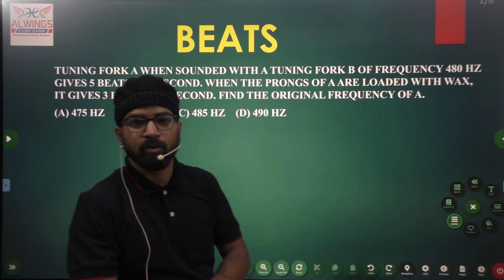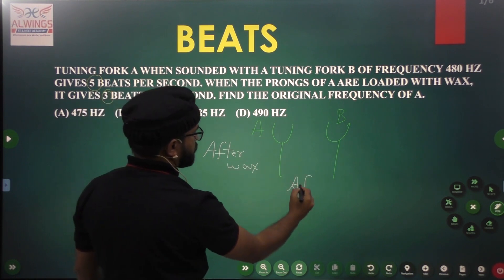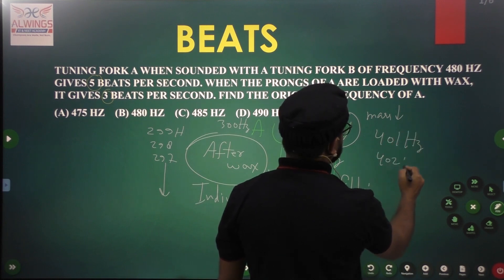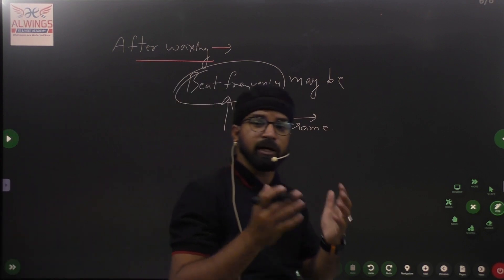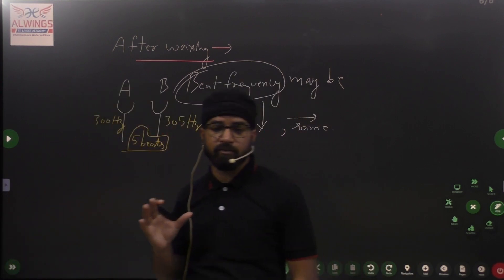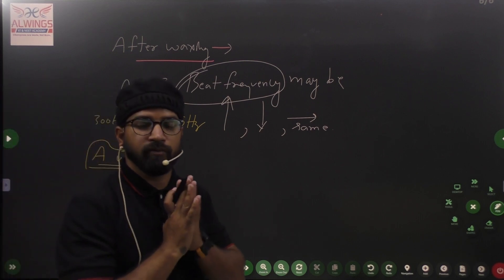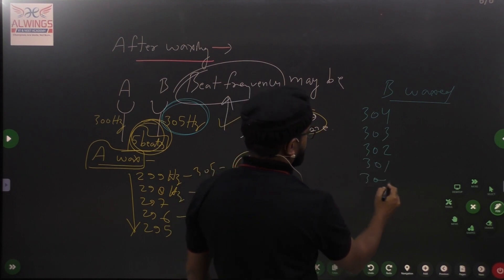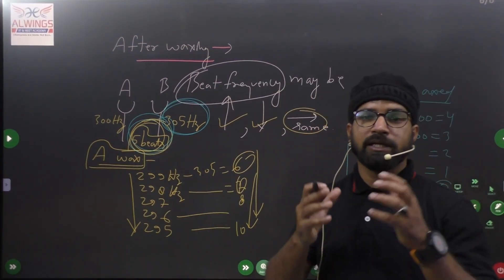Beats afterwaxing afterfiling GoelSir goelsir GOELSIR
'nda' 'cds' 'gic' 'lic' 'upsc' 'mba' 'banking' 'railway' 'civilservices' 'clock' 'calender' 'mr.goel' 'Mr.Goel' 'physics is science of calculation' 'physics is' 'physics with sumit sir' 'physics with goel sir' 'physics with mr.goel' 'wave' 'wave optics' 'jee' 'jeemains' 'iitadvanced' 'ray optics' 'optical instruments' 'dual nature of radiation and matter' 'kashipur wale sumit sir' 'uttrakhand wale sumit sir' 'uttrakhand ke sumit sir' 'uttrakhand wale goel sir' 'electricity' 'current electricity' 'electrostatics' 'capacitor' 'electrostatic potential and capacitance' 'moving charges and magnetism' 'magnetism and matter' 'electromagnetic induction' 'electromagnetic waves' 'electric charges and fields' 'wave optics' 'atoms' 'nuclie' 'semiconductor' 'physical world' 'units and measurements' 'motion in a straight line' 'motion in a plane' 'laws of motion' 'work, energy and power' 'gravitation' 'mechanical ptroperties of solids' 'mechanical ptroperties of fluids' 'thermal properties of matter' 'thermodynamics' 'kinetic theory of gases' 'oscillations' 'waves' 'coefficient of restitution' 'modulus of elasticity' 'young modulus' 'bulk modulus of elasticity' 'poisson's ratio' 'potentopmeter' 'meter bridge' 'optical instruments' 'postulates' 'escaped velocity' 'orbital velocity' 'bernaulli's theorem' 'principle of continuity' 'ideal fluids' 'stream line flow' 'heat engine' 'steam engine' 'doppler effect of sound' 'beats' 'stationary waves' 'solid' 'liquid' 'gas'